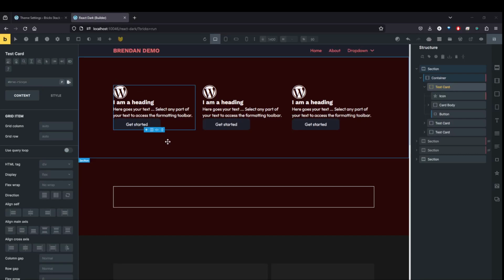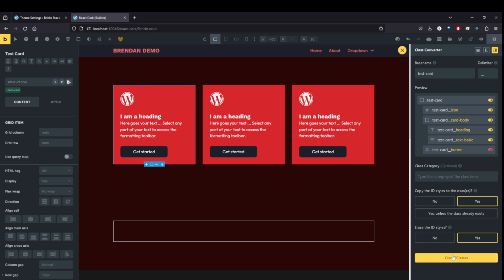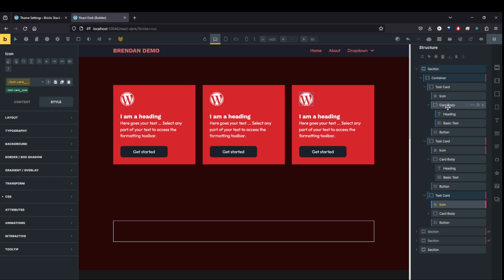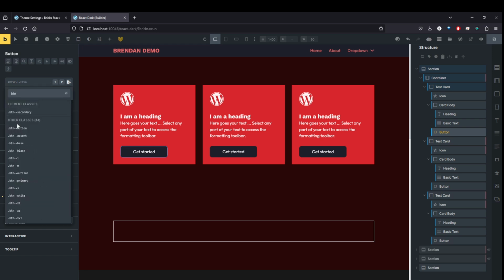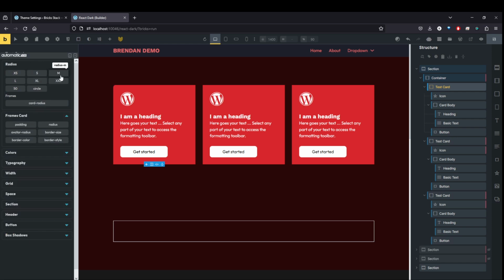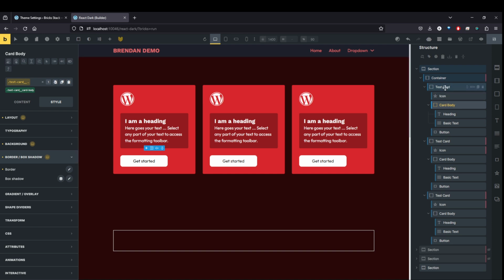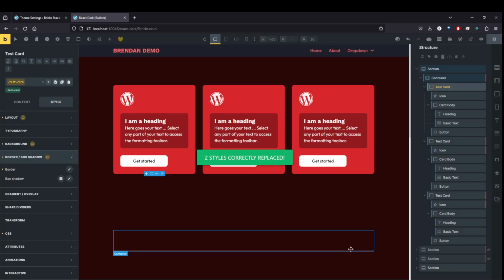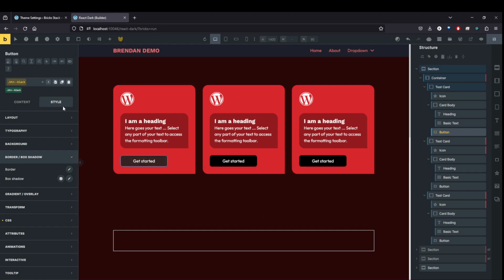Extend classes/styles with Advanced Themer in Bricks Builder Part 2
Hi All, Brendan back with another Advanced Themer Video.

The Find and replace feature in Advanced Themer now includes the ability to find and replace values from your Global Classes. In this video, I use the extend classes and styles to style a basic card and show how you can extend styling across your components without having to go to each component to change a class. Plus you can find and replace your variable values to ensure you are consistently using them across your components.